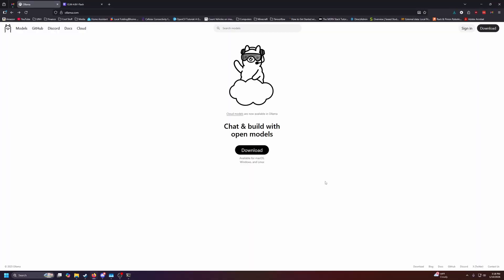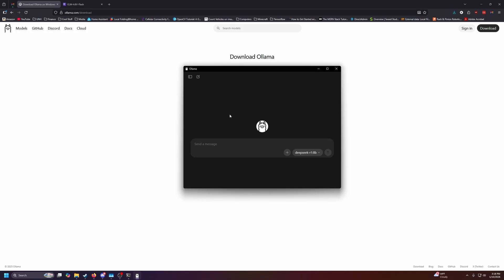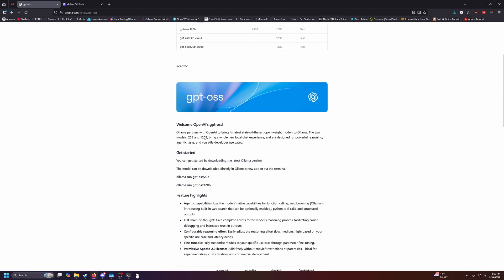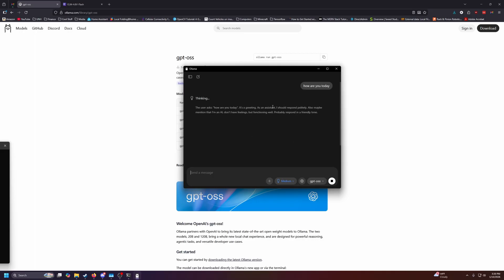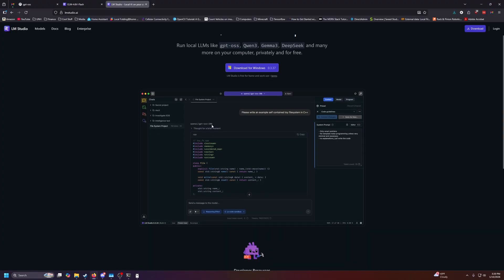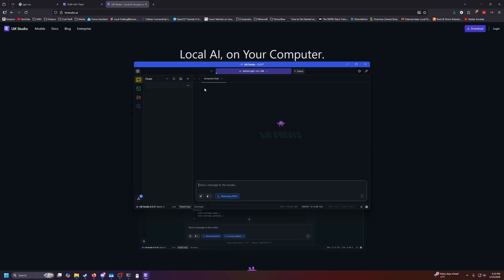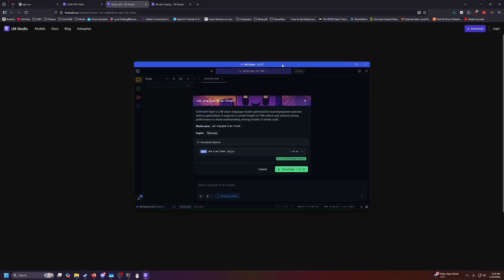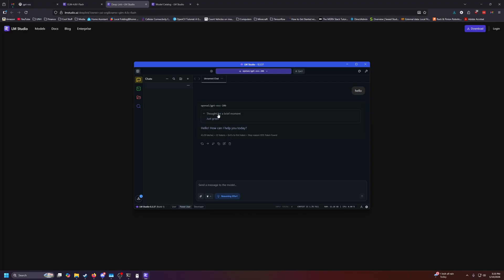Install and run a LLM locally on your PC in 5 minutes!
Welcome back, Ben again! Today we are looking at two different ways in which you can run a LLM locally on your own machine! This means you don't have to rely on an online service like Anthropic or OpenAI and everything is completely private!